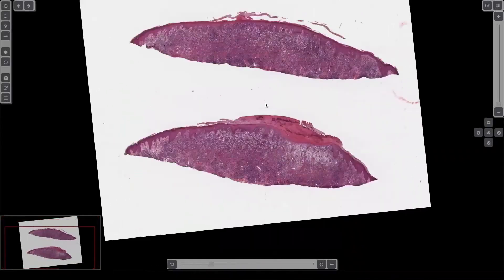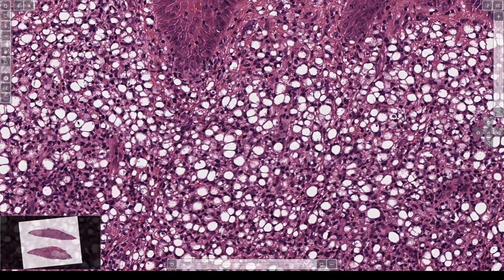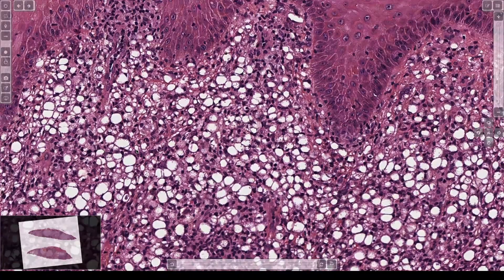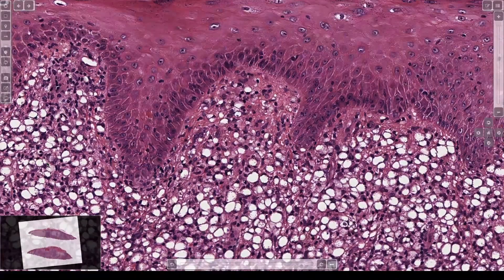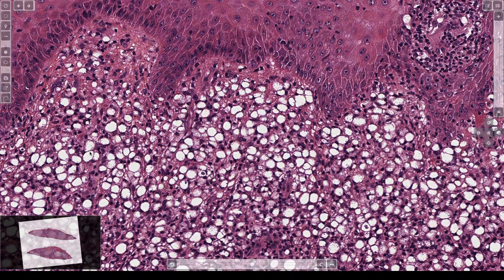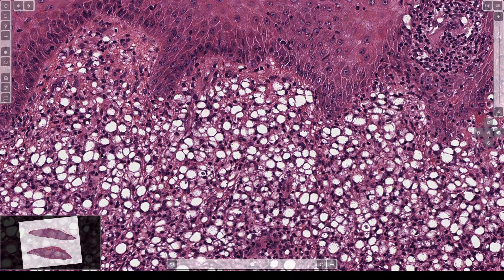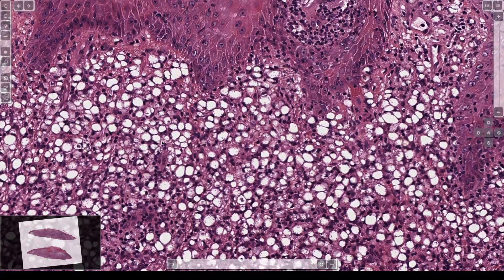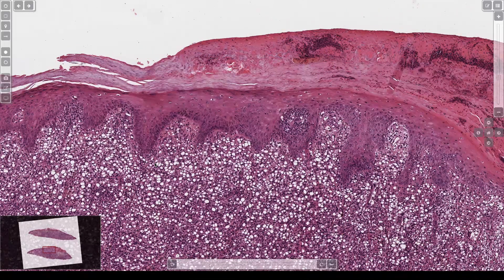Leishmaniasis: 5-Minute Pathology Pearls